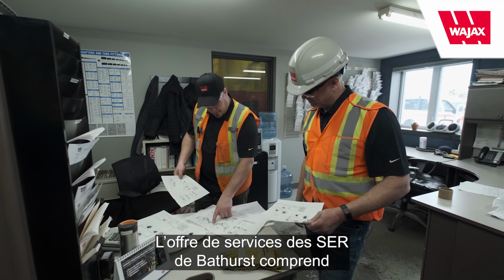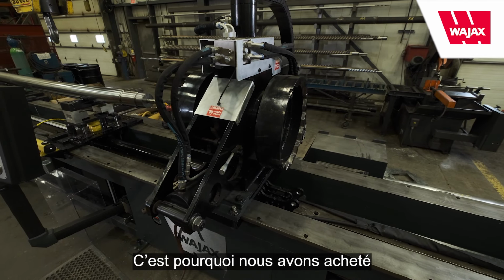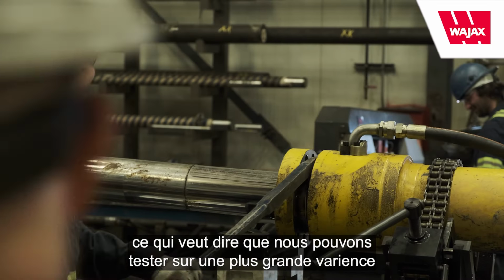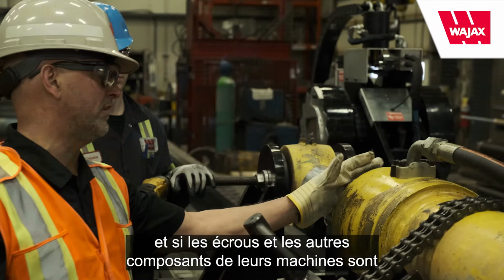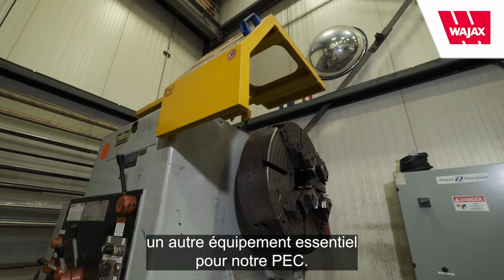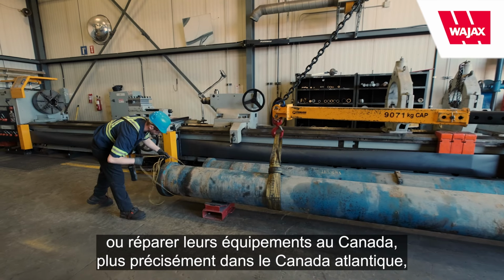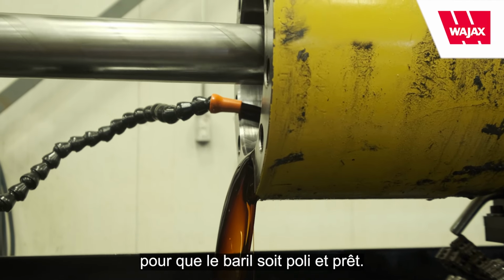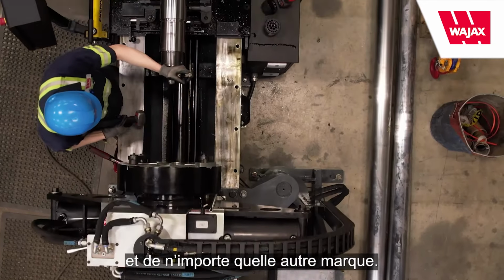Remplacements et réparations rapides de cylindres hydrauliques pour les gros équipements miniers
Qu’il s’agisse de clients d’exploitation à ciel ouvert ou d’équipement lourd, nous leur expédions un vérin de remplacement aussitôt qu’ils nous informent d’un bris, sans attendre l’arrivée du vérin endommagé. Nous commençons les réparations sur le vérin lorsqu’il arrive à notre succursale de Bathurst au Nouveau-Brunswick. Cela permet d’offrir un délai d’exécution rapide ainsi que l’approvisionnement de notre stock de remplacement.

Pourquoi opter pour le Programme d’échange de vérins de Wajax? Nous avons investi dans les toutes dernières technologies pour réparer rapidement les vérins hydrauliques des gros équipements miniers et de la machinerie lourde selon les caractéristiques techniques de l’équipementier. L’atelier de la succursale de Bathurst au Nouveau-Brunswick est certifié Division 2 par CWB selon la norme ISO 9001:2015 et notre équipe possède certaines des technologies les plus récentes et les plus avancées. En voici quelques exemples :
• Une machine à rectifier automatique Sunnen HTA-6000 (la plus grande au Canada) capable de traiter des vérins allant jusqu’à 6 mètres de longueur et 22 pouces de diamètre.
• Un tour Tos TU 100 ayant une capacité de charge de 12 000 lb ainsi qu’une capacité de rotation de 30 po et mesurant 315 po de centre à centre.
• Un banc de démontage Micron Technologies avec un couple de 100 000 pi/lb pour une capacité d’extraction d’écrous maximale.
• Des rapports d’inspection électroniques, y compris des analyses de la défaillance et des causes premières et des rapports de contamination d’huiles compatibles avec 5 Star qui surpassent les normes ISO.
• Un programme de contrôle de la contamination.
• Des plaques signalétiques avec code QR permettant de suivre l’historique des réparations de chaque vérin.
• Des entrepôts et des emballages de protection climatisés.
• La surveillance au laser de la déviation de la tige ou de l’arbre et plus encore.

Pour en savoir plus sur le Programme d’échange de vérins de Wajax, cliquez